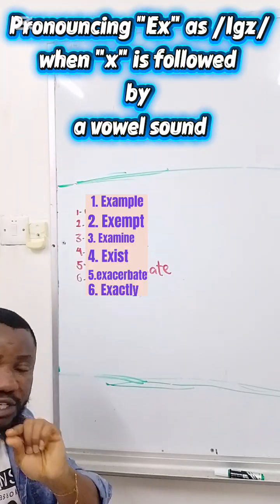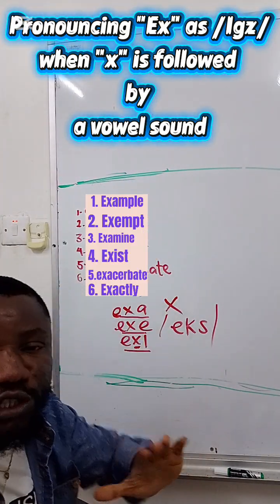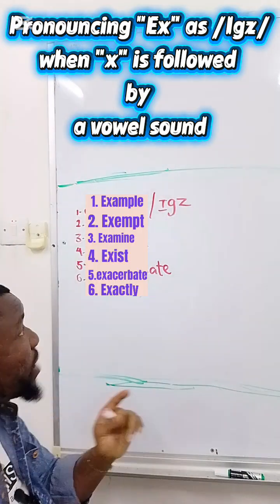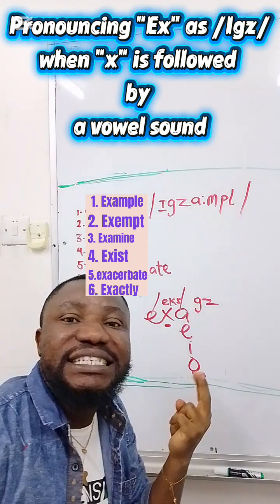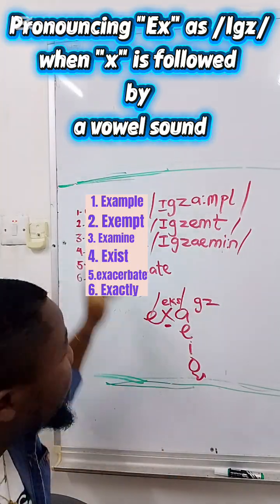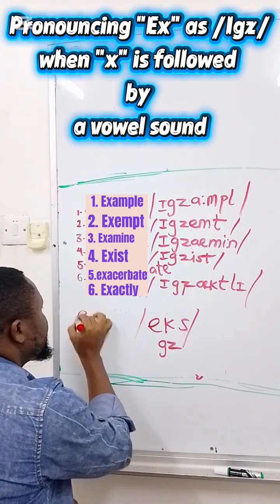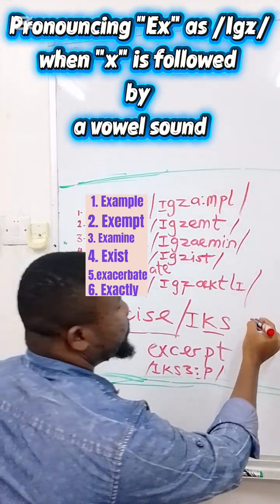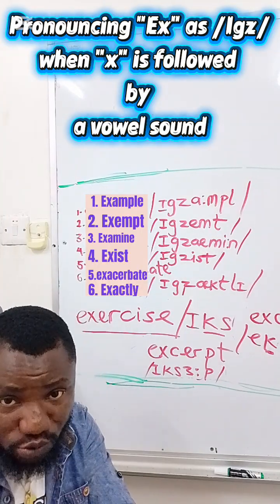Oral English: Pronouncing "ex" in words with Accompanying Vowel Letters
How do you correctly pronounce "x" in words, especially when "x" is followed immediately by a vowel sound? This video teaches you everything you need to know.